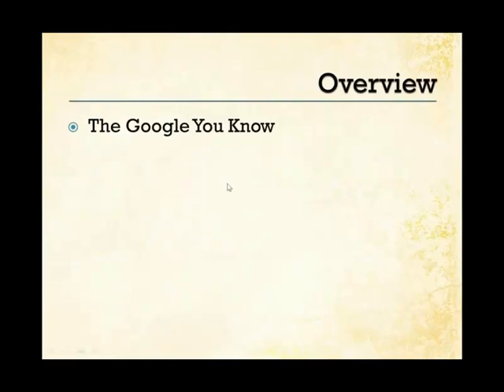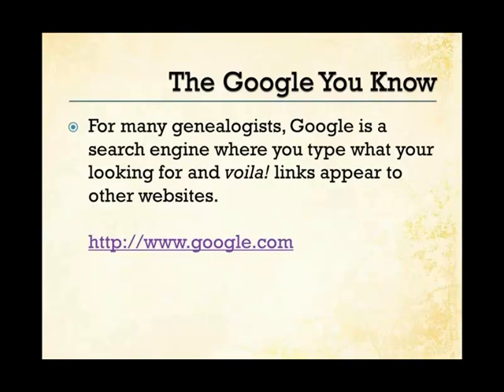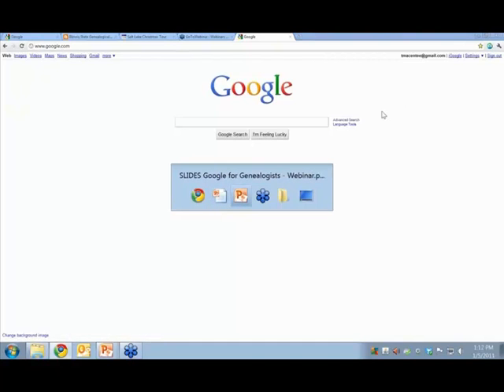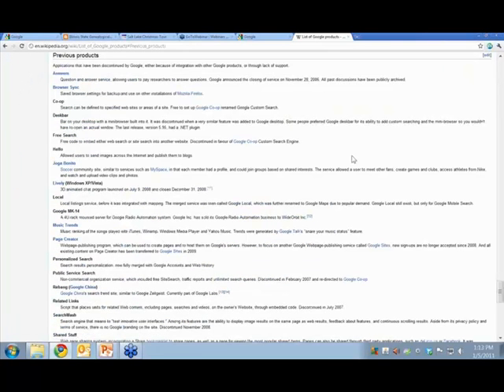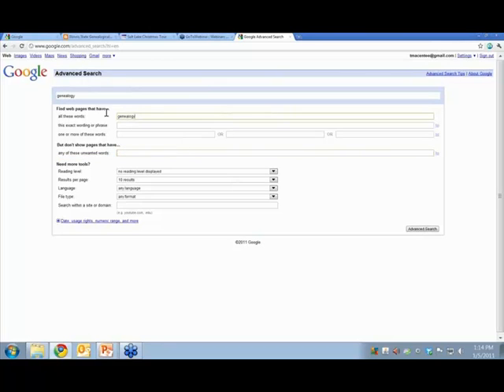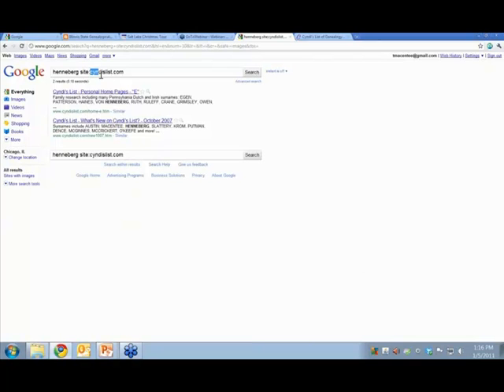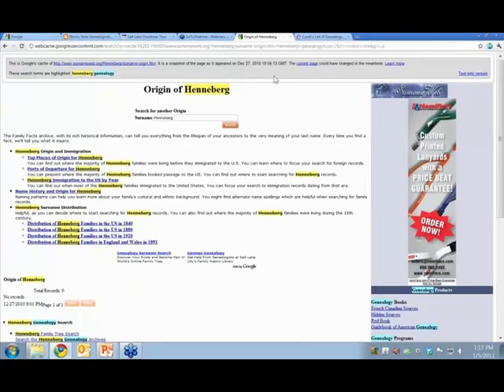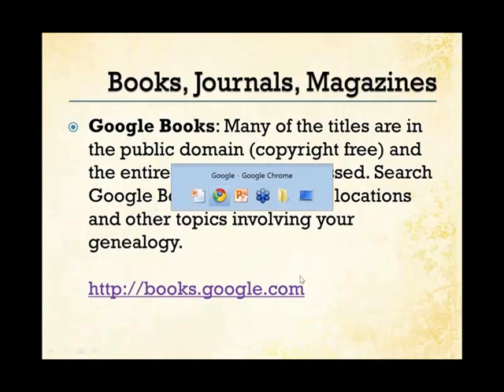Google for Genealogists by Thomas MacEntee - a Preview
Most genealogists are only using 10% or less of the resources behind Google when it comes to genealogy research. Learn from professional genealogist, Thomas MacEntee, about the other 90% and how these Google components can be leveraged for better search results. Google is more than just a search engine - it is a wealth of information much of which goes unnoticed by the average genealogist. Besides search, Google allows you to access maps, books, journals, abstracts, patents and much more. These components may be what is needed to make advances in your genealogy research.

Originally broadcast on January 5, 2011, the webinar-on-CD (1 hour 33 minutes and 4 pages of handouts) is now available